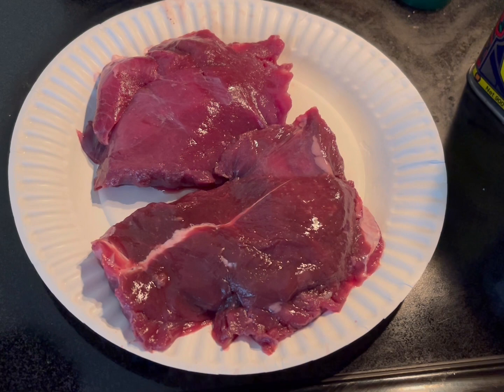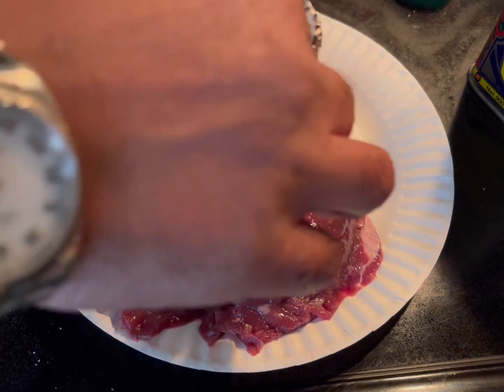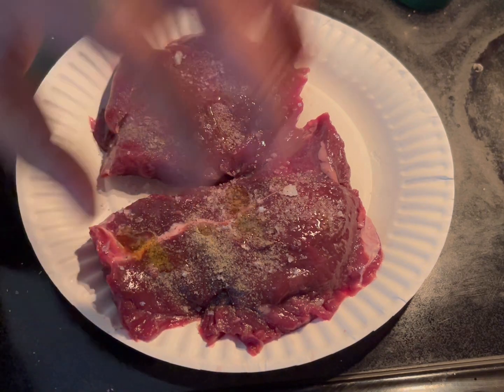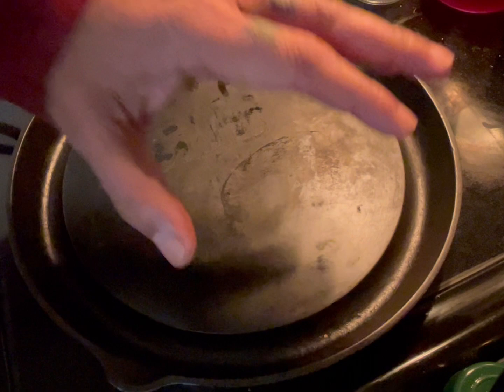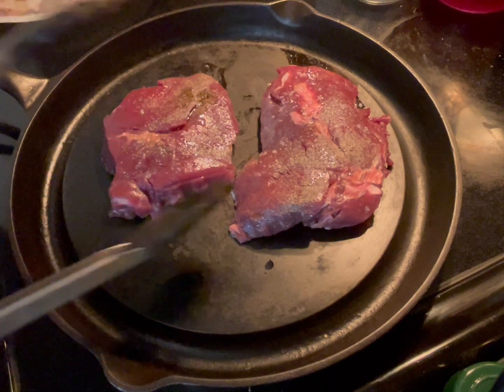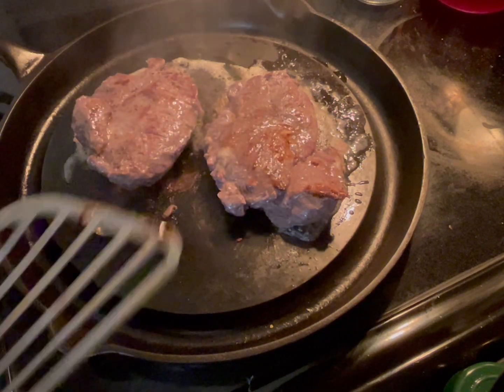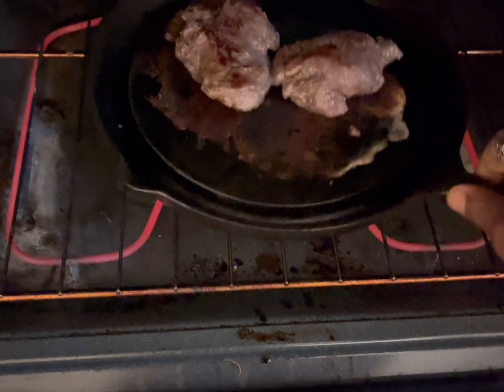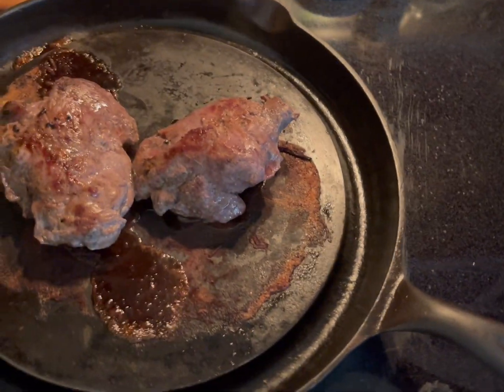Kangaroo Medallions with Gravy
Let’s Create! I will apply a two-cooking method to ensure these kangaroo medallions are nice and tender.